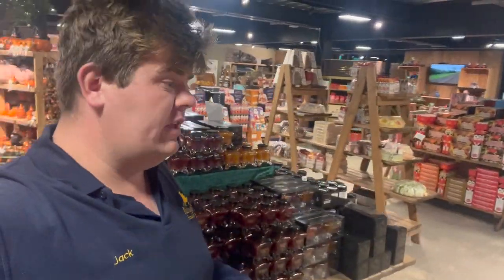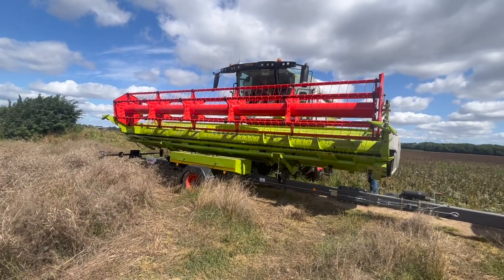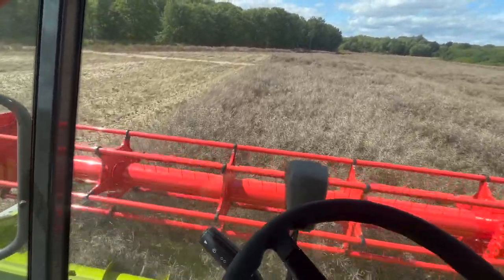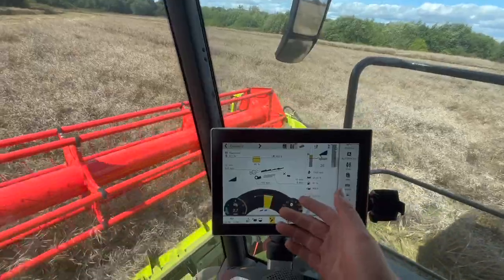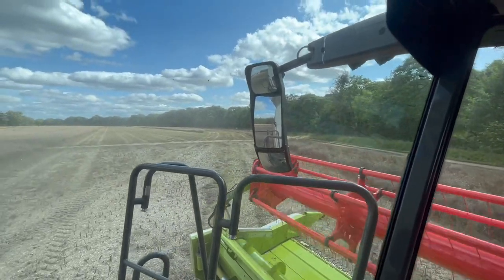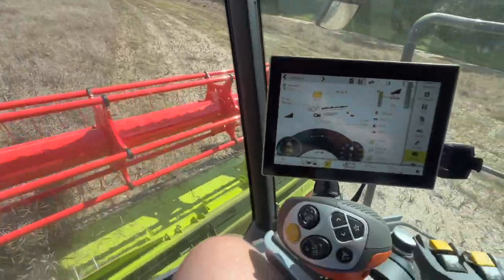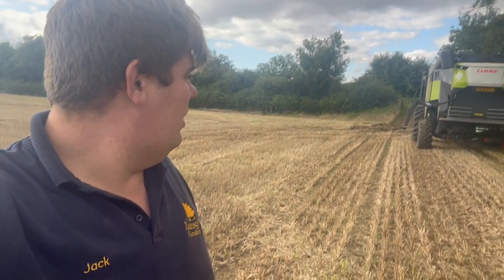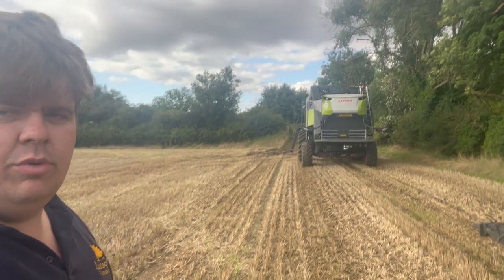DEMO COMBINE!! VERY SHINY!!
We have a demo combine arrived from CLAAS Eastern and its brand new!! We are doing the last 18 acre field of oilseed rape so lets see how she does!

As you know I'm behind with the videos but trying to catch back up!!

If you would like to visit the farmshop we are:

Mainsgill Farm
East Layton
Richmond
North Yorkshire
DL11 7PN